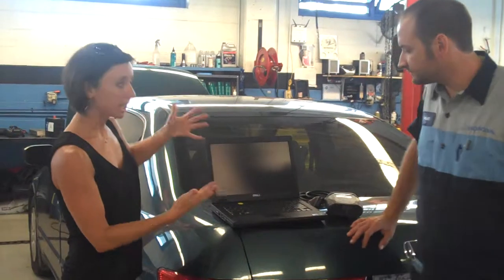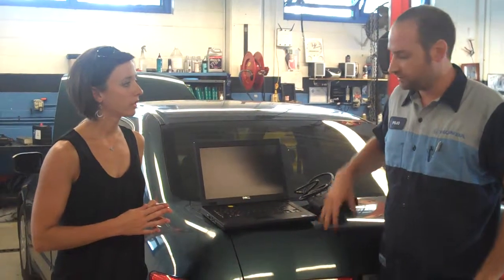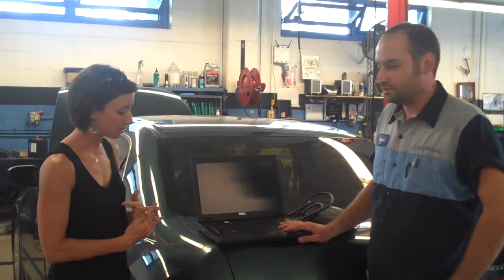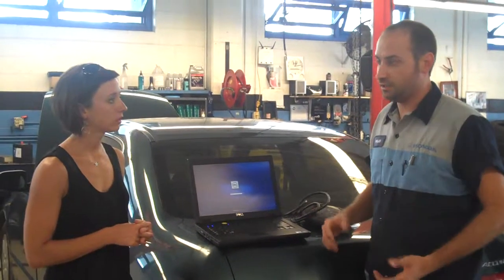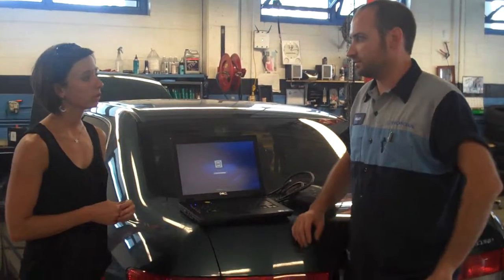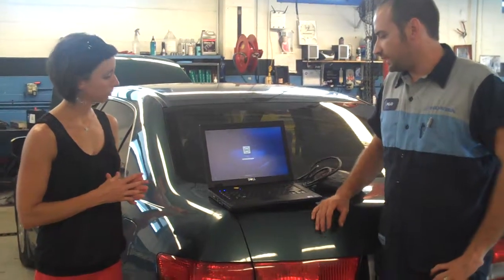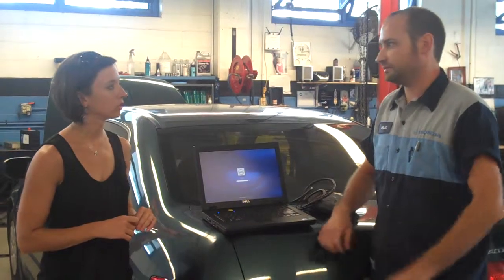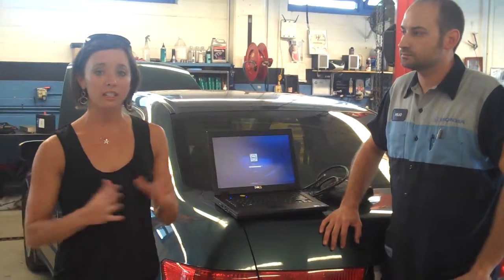How this can make your Honda better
Casey Jenkins & Pojo are showing the Honda Diagnostic System, {HDS} for Honda's. The following questions are answered: What is it? How does it connect? When do I need to use it? What makes our system more accurate then someone down the street? How does this give me peace of mind?